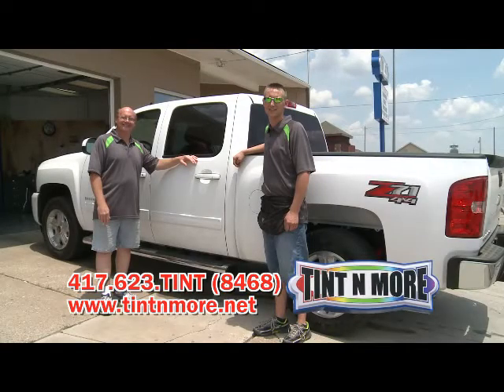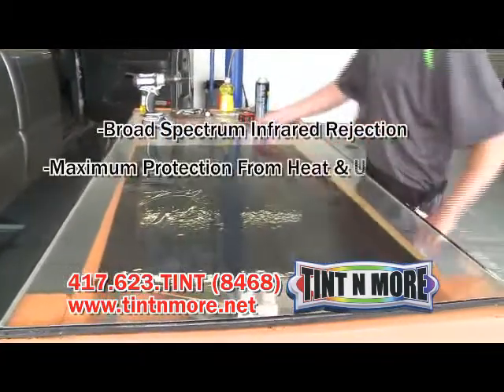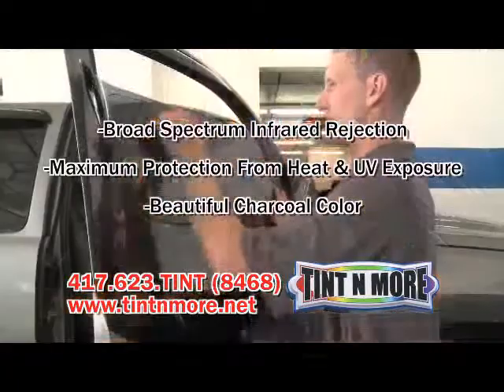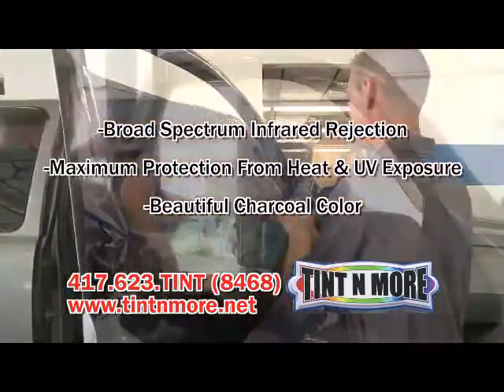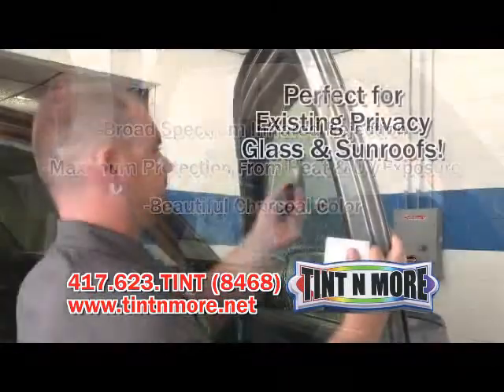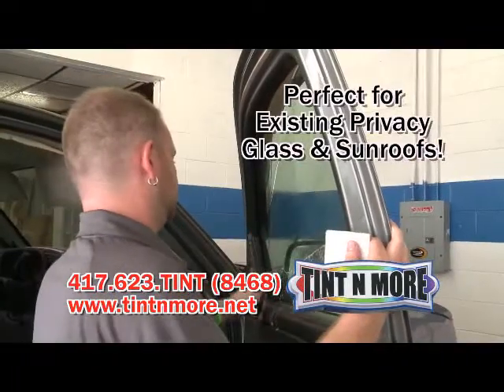PanaFlex NanoCeramic Window Film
Not all window films are created equal.  If you are looking for maximum heat rejection, PanaFlex will deliver.  PanaFlex contains no dyes so it will never fade. Clear film available for windshields!